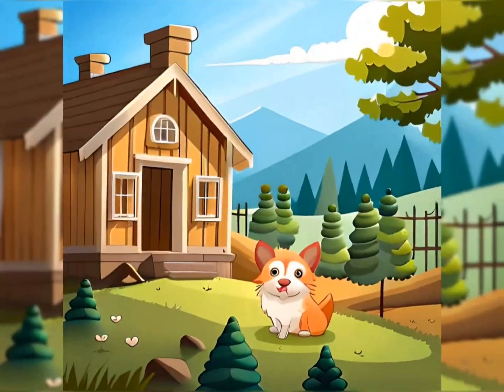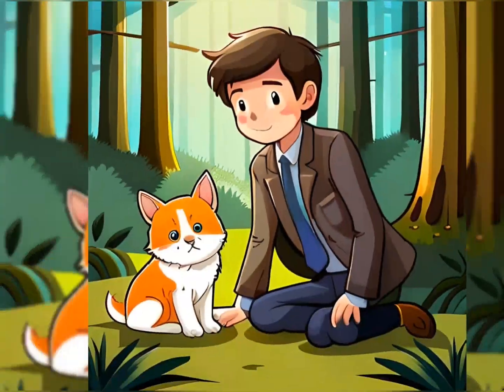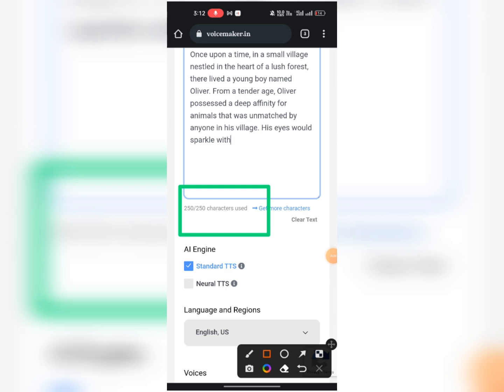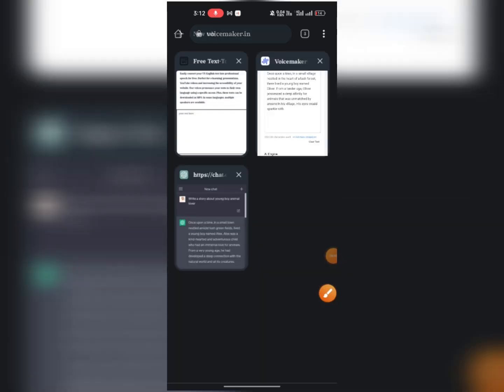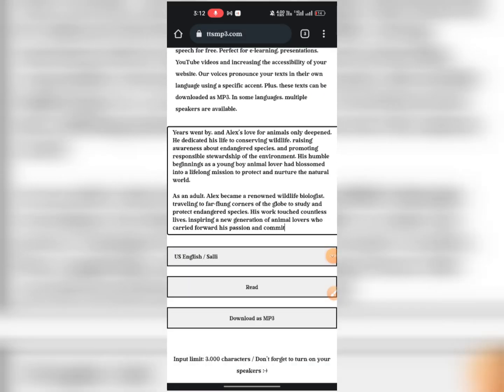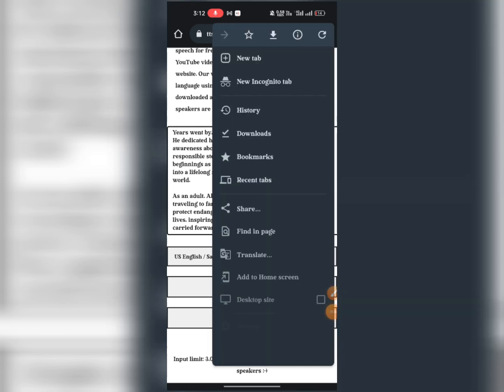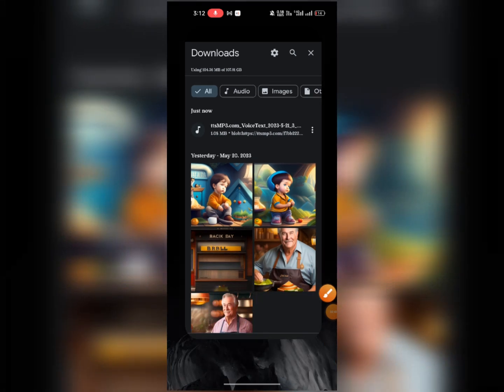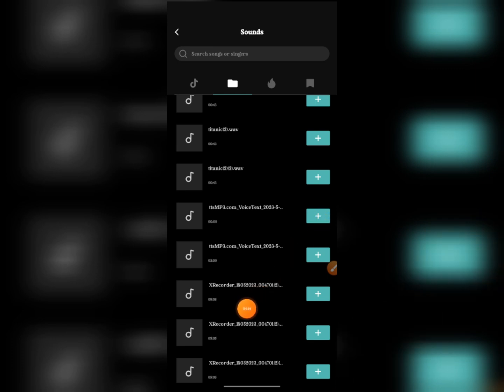How to make animation video using chatgpt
how to make animation video  chat gpt in 2 minutes

how to make cartoon video in mobile. cartoon video kivabe banabo. Animation video kivabe banabo. How to make animation video using chatgpt. bangla tutorial. how to make cartoon in android. কার্টুন ভিডিও. how to make cartoon animation video. how to make cartoon animation video in mobile. কার্টুন ভিডিও কিভাবে তৈরি করবেন. make cartoon video with own voice. how to make cartoon videos
chat gpt,how to make videos with chatgpt,how to make money online,